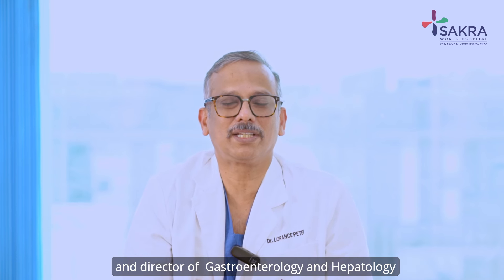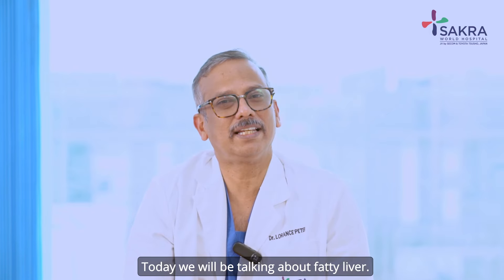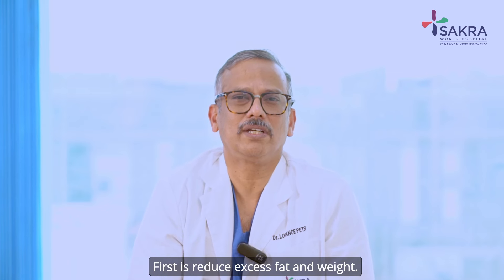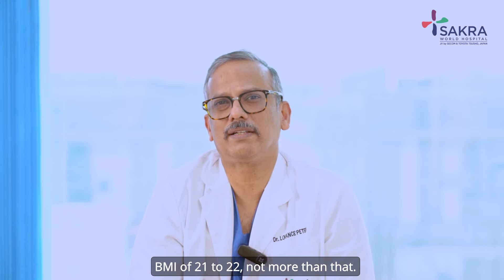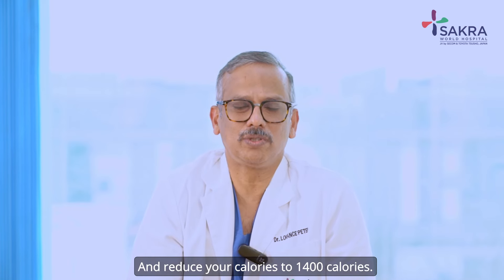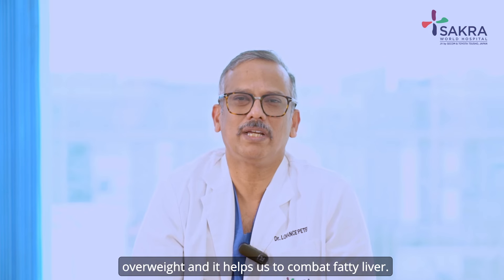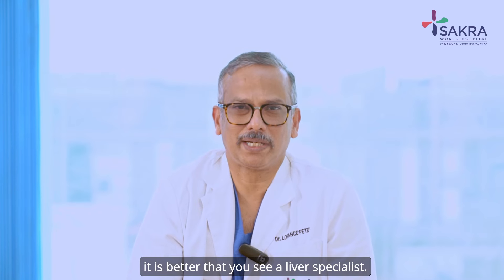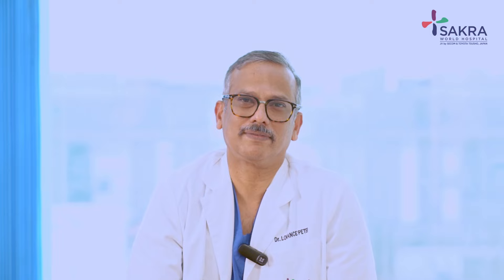Dr. Lorance Peter on Fatty Liver Part 2 | Sakra World Hospital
Watch Dr. Lorance Peter, Director of Gastroenterology & Hepatology, as he delves into an in-depth discussion about fatty liver. Learn about when treatment is necessary by tuning into this insightful video.